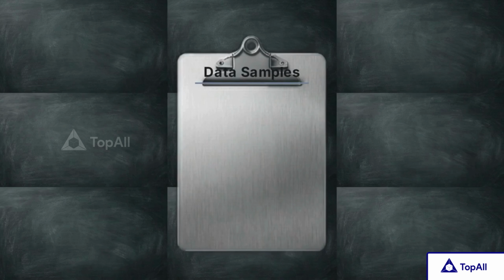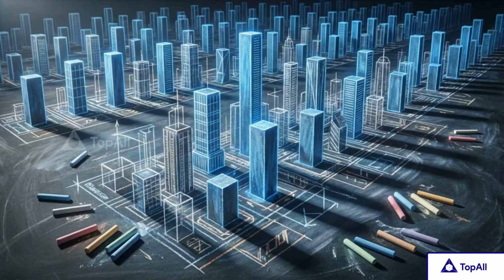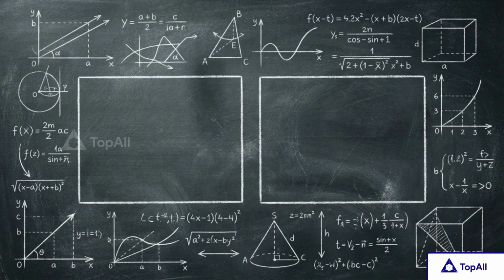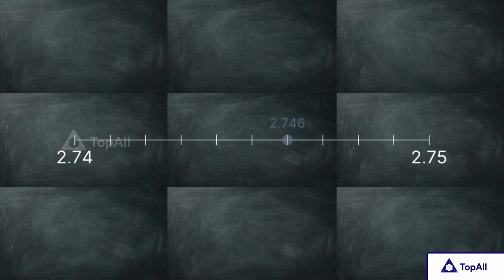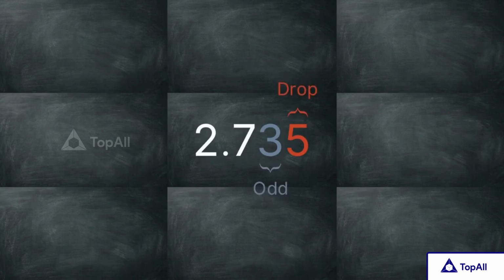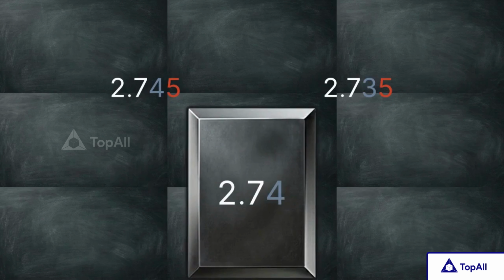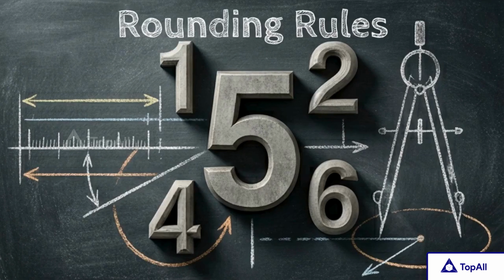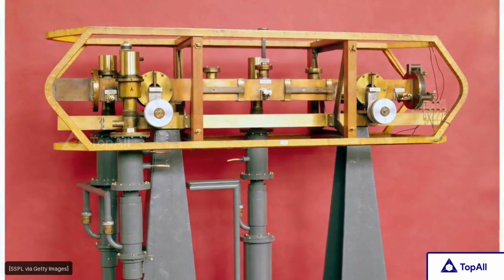Rounding Off Uncertain Digits Explained | Class 11 Physics | Chapter 1 | Units and Measurements!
Rounding Off Uncertain Digits is an important topic in Units and Measurements because it helps students report values in the correct scientific form. For NEET and JEE students, this concept is very useful because even small rounding mistakes can affect the final answer in numerical problems. Once you understand how and when to round uncertain digits properly, your calculations become cleaner and more accurate. With TopAll, Physics concepts are explained in a simple, humanized, and exam-oriented way so students can build strong basics and avoid common errors.